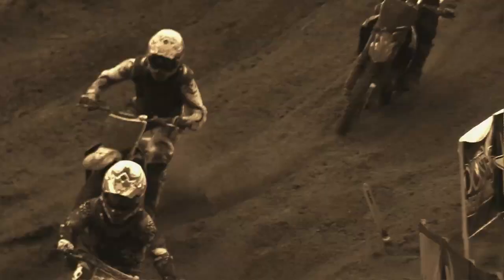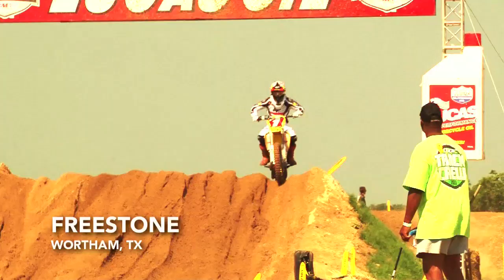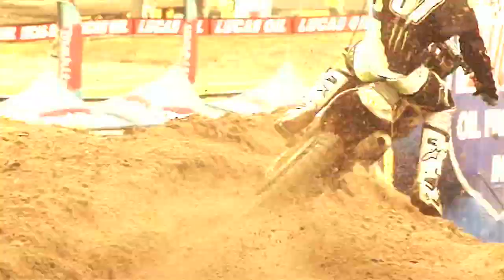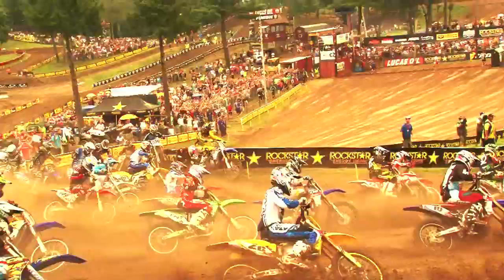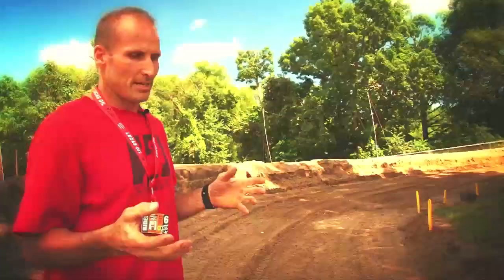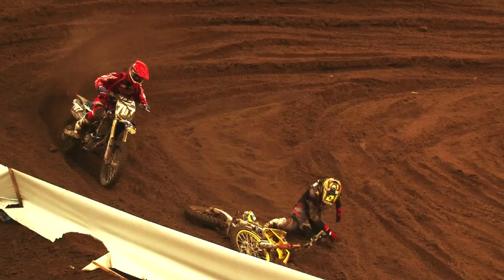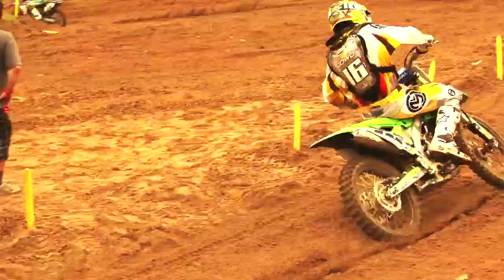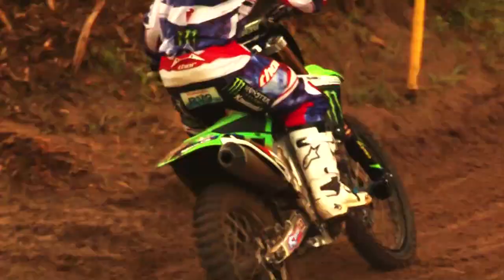How To Ride Sand, John Dowd, Alli Sports Moto Step By Step Trick Tips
In Alli's Step By Step, you can get some tips from the pros on how to do the basics and some advanced riding too. Today motocross racer John Dowd gives you all the steps needed to master riding in sand.